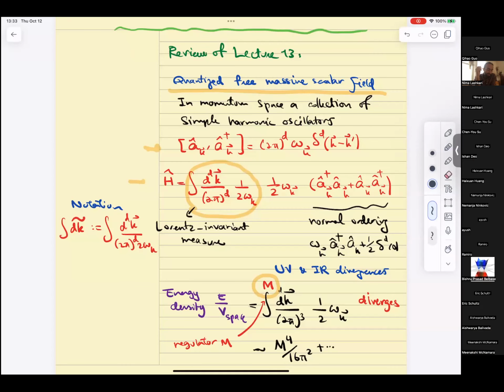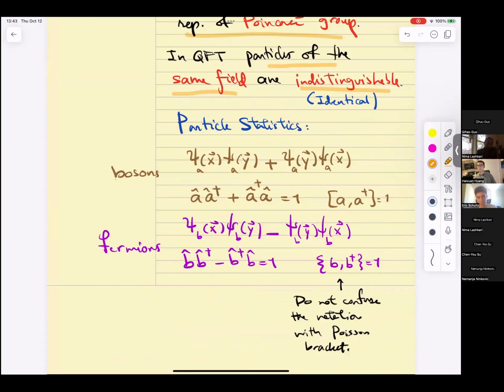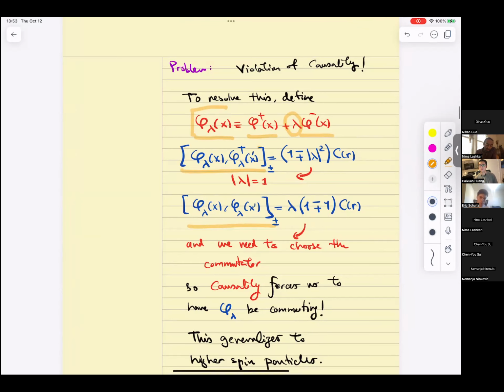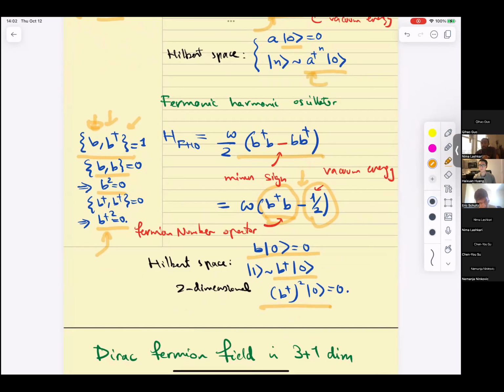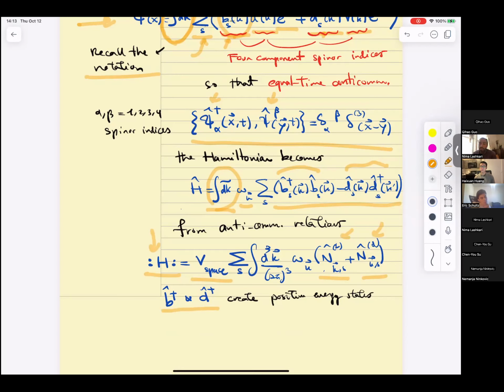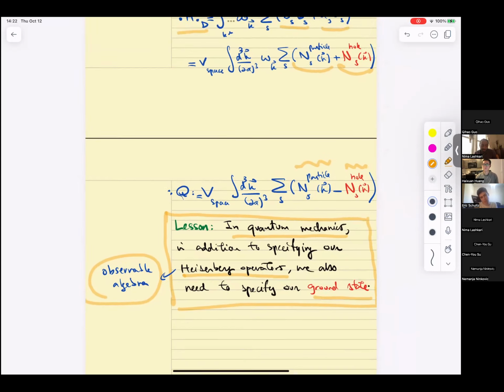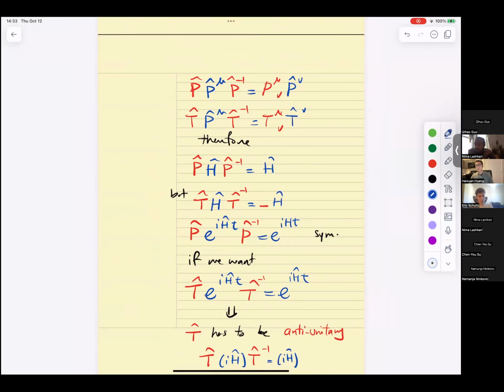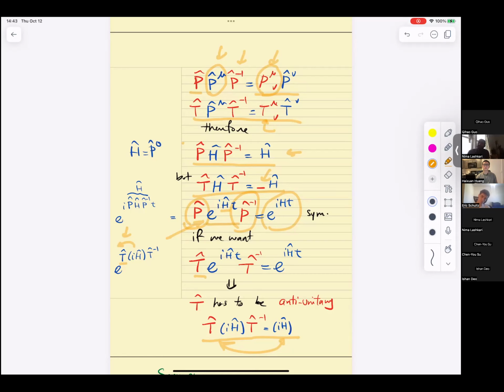Lecture 14 Free Dirac Fermion Field